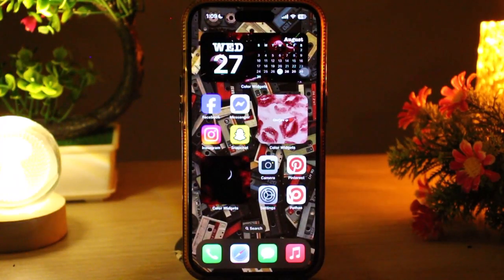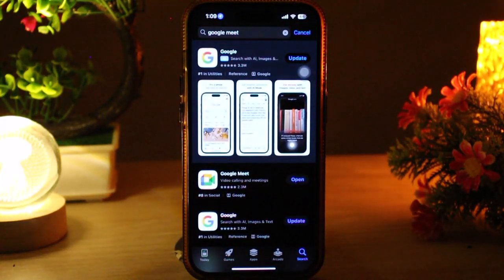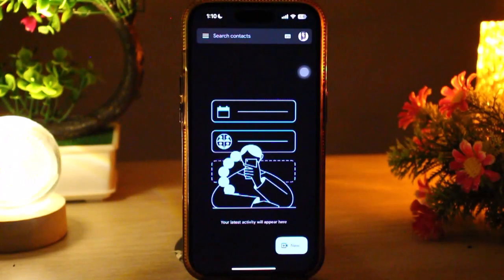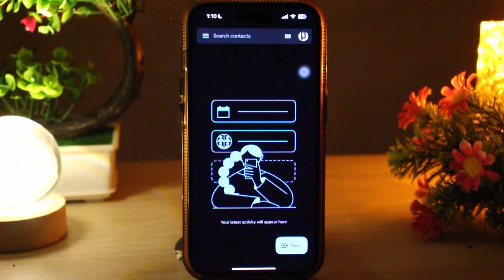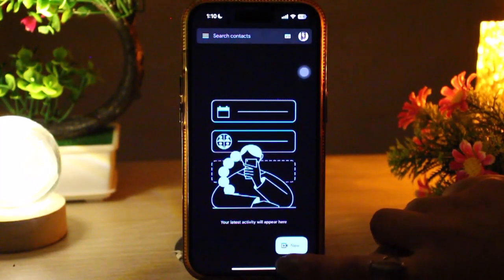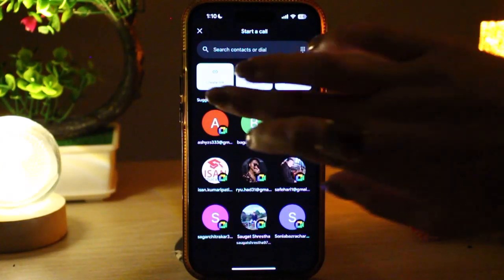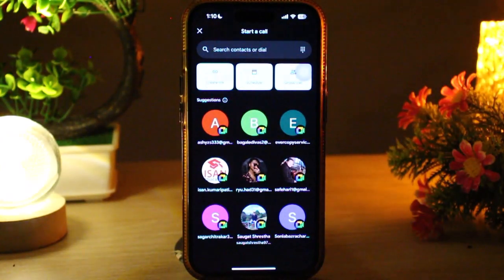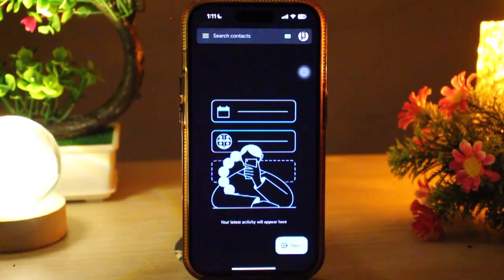What Is Google Meet App and How to Use It - Here's How You Can Do It // 2025 Edition